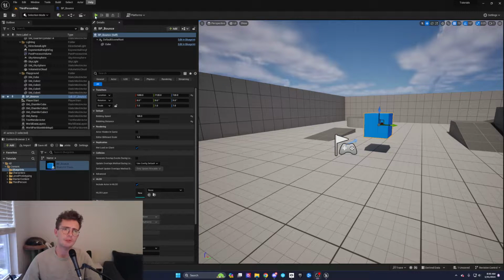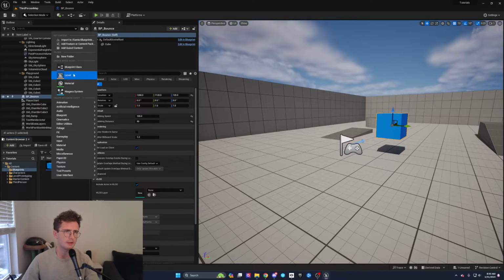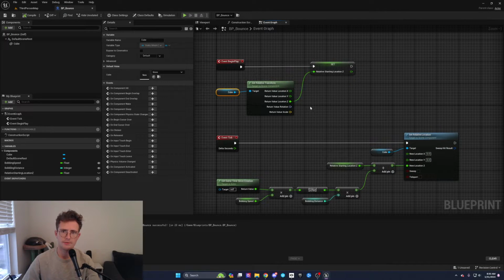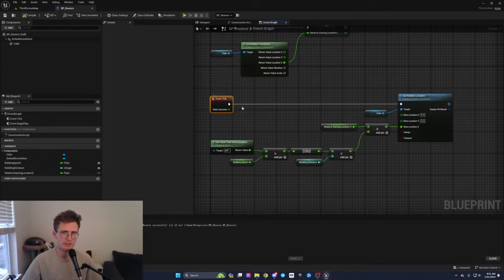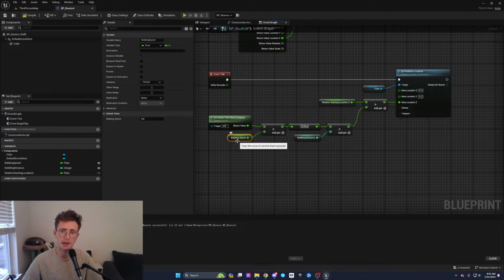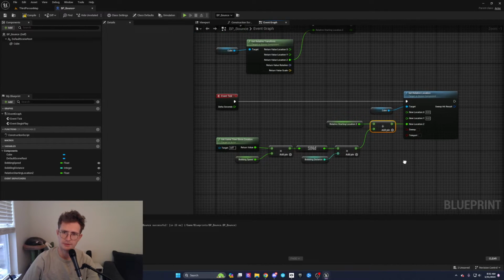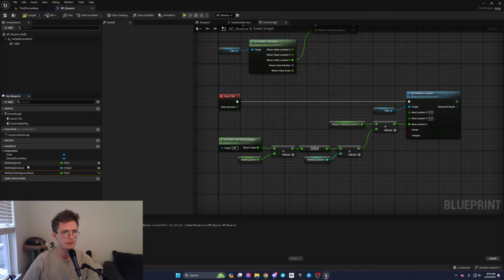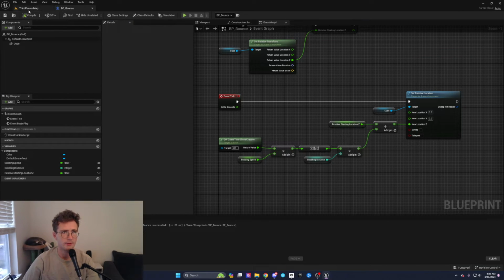How to Make Actor Move Up & Down (Bobbing) in Unreal Engine 5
0:00 Demo
0:08 Final Blueprint Preview
0:19 Create Blueprint
0:38 Event-Play Section
1:29 Event-Tick Section
2:55 Variable Overview
3:17 Testing
3:36 Changing Variables in Outliner